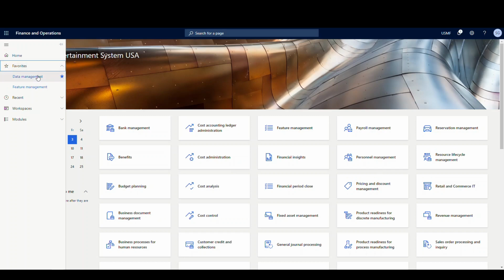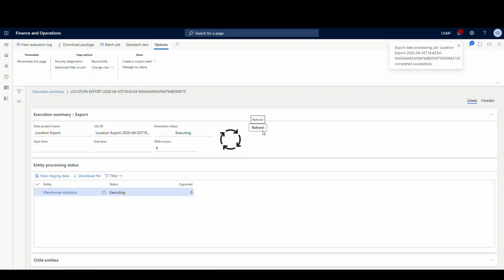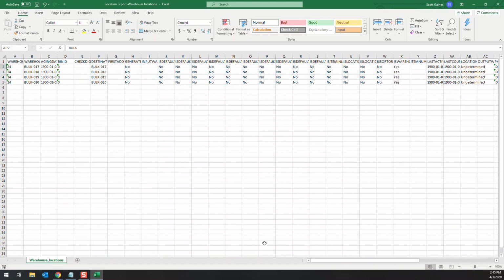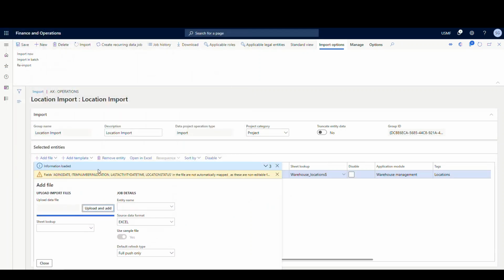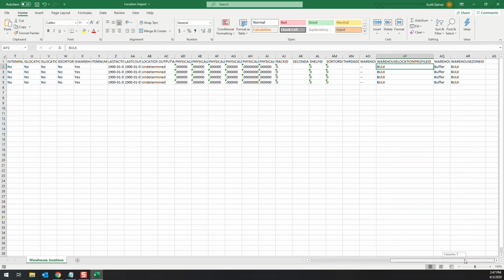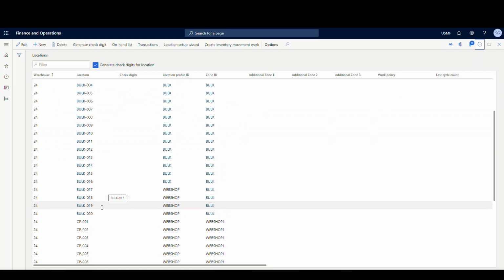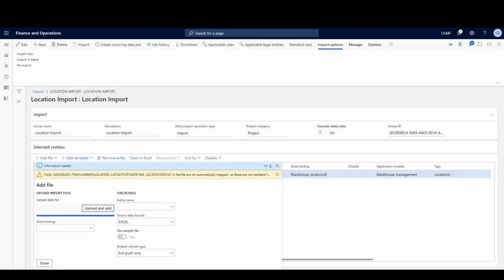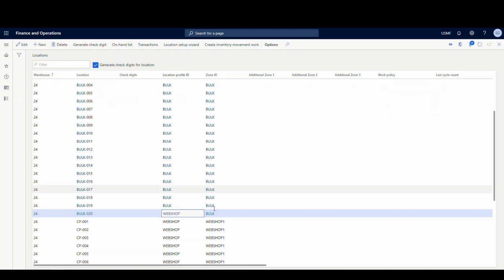Data Management work space Import in Dynamics 365 Finance and Operations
In this video I take a look at using the data management work space to import data into Dynamics 365 Finance and Operations.